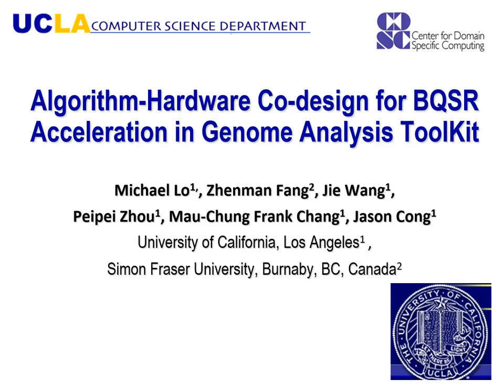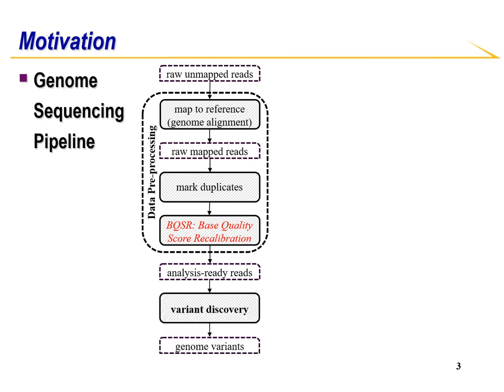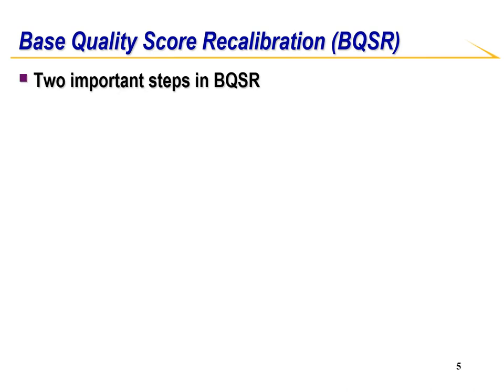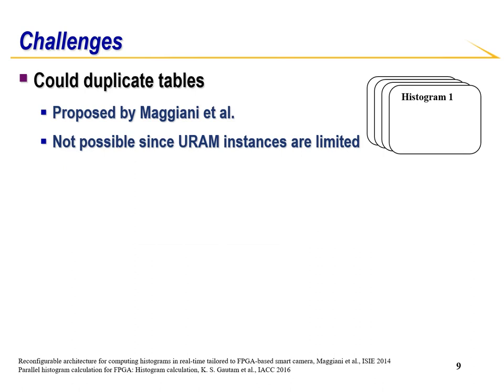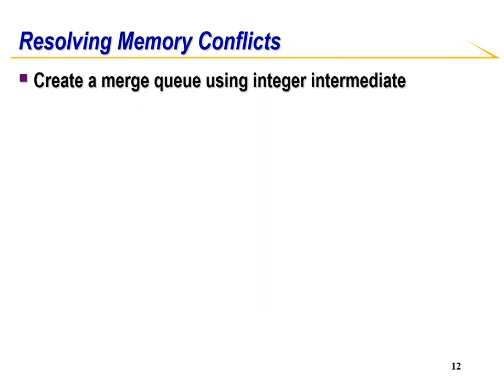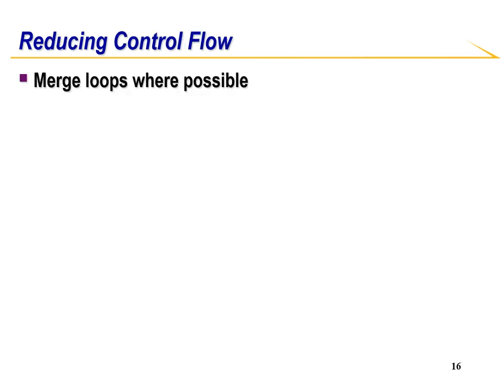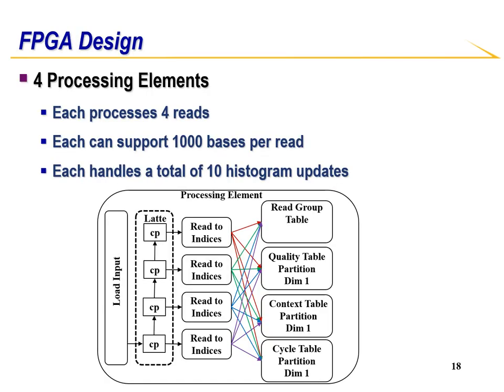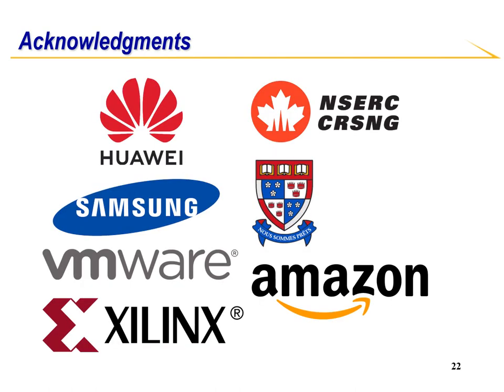Algorithm-Hardware Co-Design for BQSR Acceleration in Genome Analysis ToolKit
Presentation at FCCM 2020. Authors: Michael Lo, Zhenman Fang, Jie Wang, Peipei Zhou, Mau-Chung Frank Chang and Jason Cong.

Genome sequencing is one of the key applications in healthcare and has a great potential to realize precision medicine and personalized healthcare. However, its computing process is very time consuming. Even pre-processing the raw sequence data of a whole genome for a single person to the analysis ready data can take several days on a single-core CPU. In this paper, we propose to accelerate the performance of the widely used Genome Analysis ToolKit (GATK) using FPGAs.